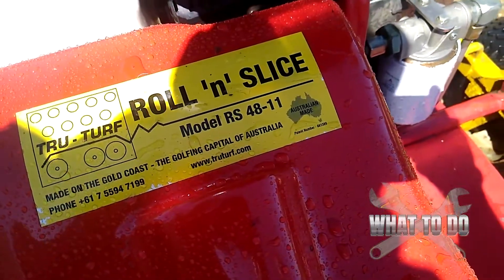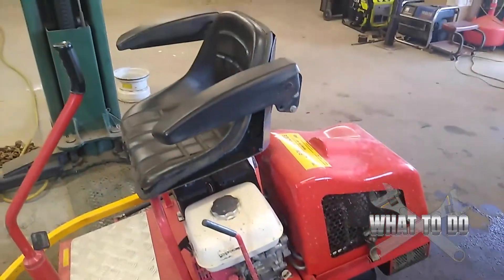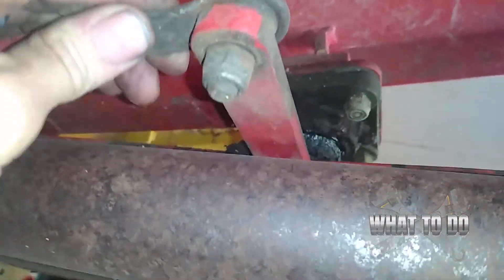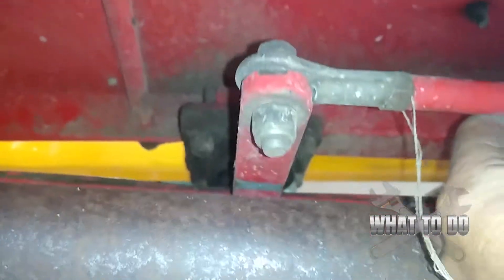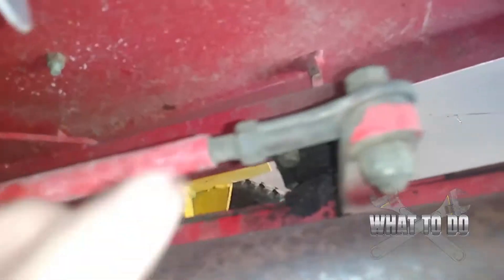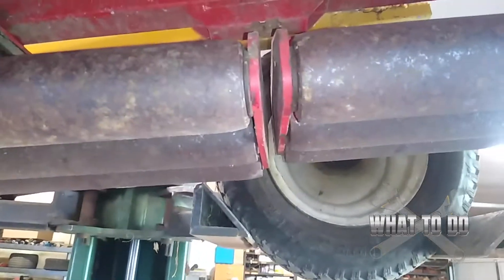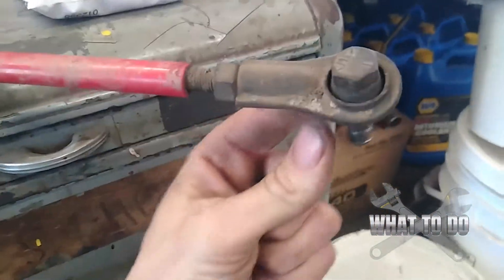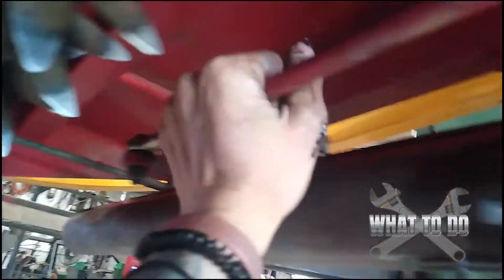Toro Tru Turf Roller Hard to Steer - Alignment Tutorial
Rob shows us how to align the tru turf roller when it becomes hard to steer.